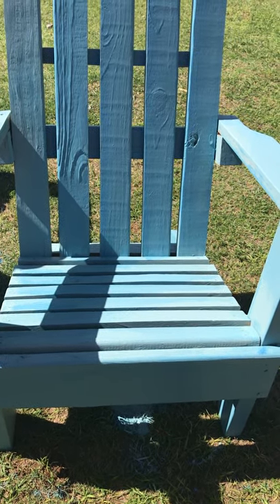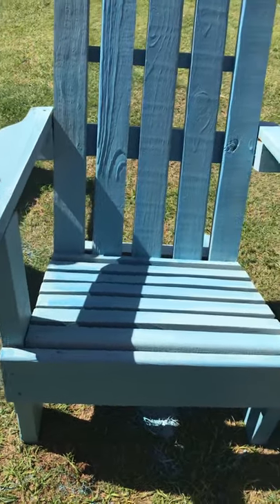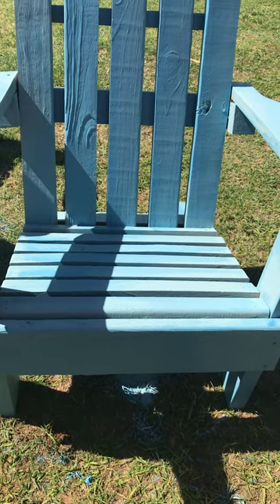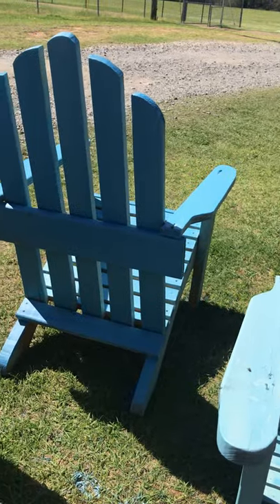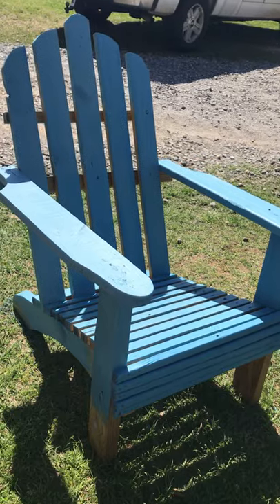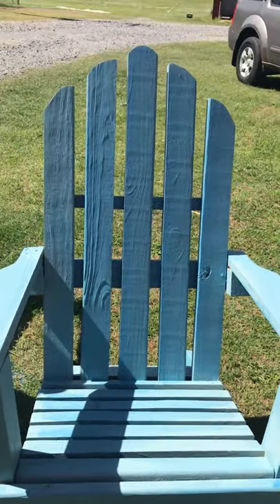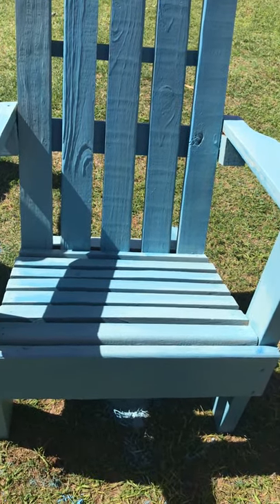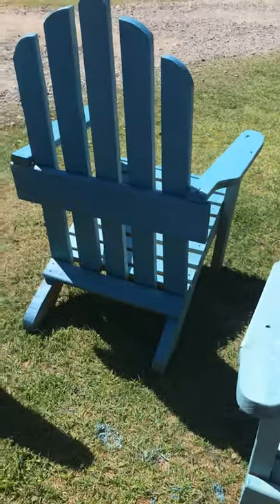Painting some chairs. March 18, 2021.